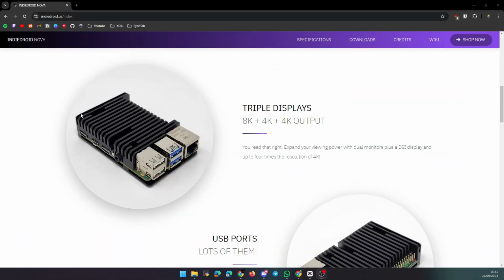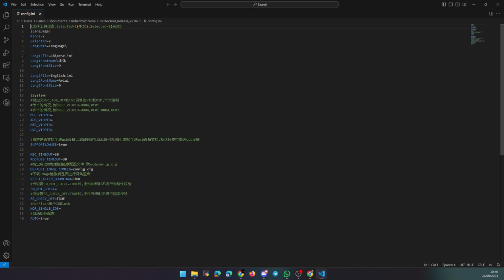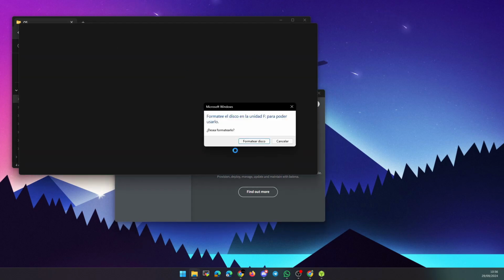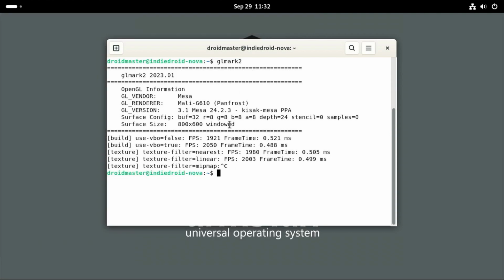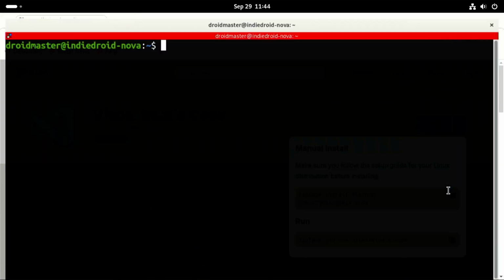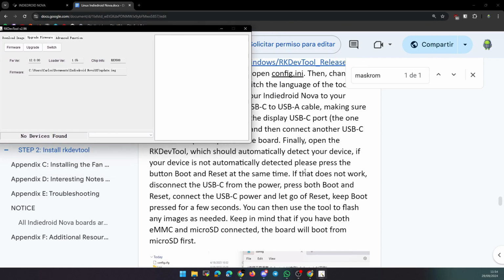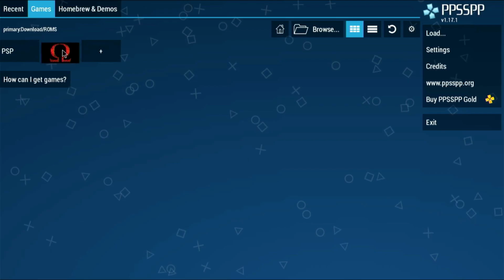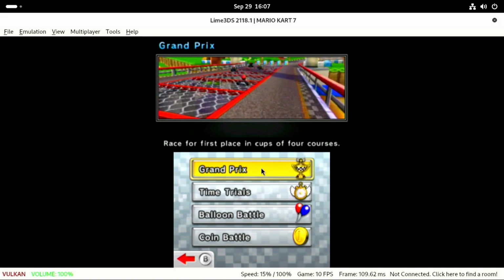🫐 Raspberry/Orange Pi 🍊 alternative: INDIEDROID NOVA - How to install Armbian & Android with GAPPS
In this video, I introduce the Indiedroid Nova, a powerful alternative to the Raspberry Pi and Orange Pi. I walk you through the basics of the device, including its design, features, and performance. Additionally, I demonstrate how to install operating systems like Armbian and Android on the Indiedroid Nova, making it a versatile option for various projects. Whether you're a beginner or an experienced maker, this guide will help you get started with this exciting Raspberry Pi alternative!

[Timeline]
00:00 Intro, what is an SBC?
00:24 Physical review Indiedroid Nova & EMMC to USB adapter
01:58 Download tools to flash the Indiedroid Nova (or any other RK3588)
03:19 Download OSs (Armbian, Android, Linux) for the Indiedroid Nova
04:42 How to install Linux on the Indiedroid Nova (EMMC and SD)
05:55 Armbian on the Indiedroid Nova - Basic usage guide
11:45 How to install Android with GAPPS on the Indiedroid Nova
15:30 Android native gaming performance test
16:30 Android PSP emulation performance test
17:30 Linux PSP & 3DS emulation performance test